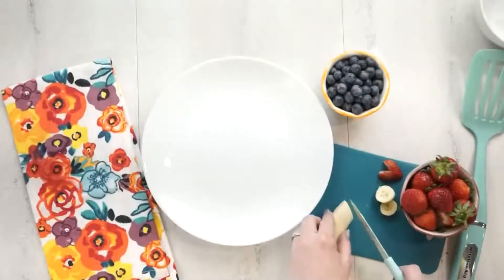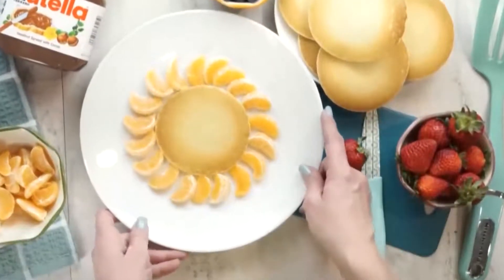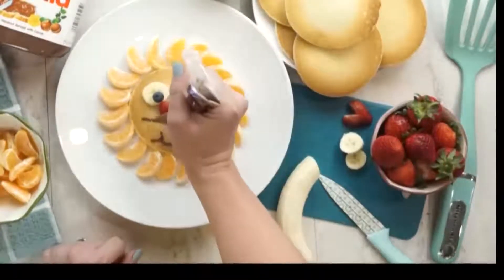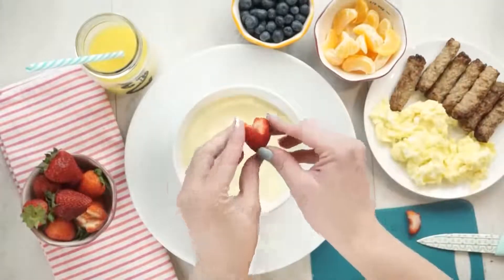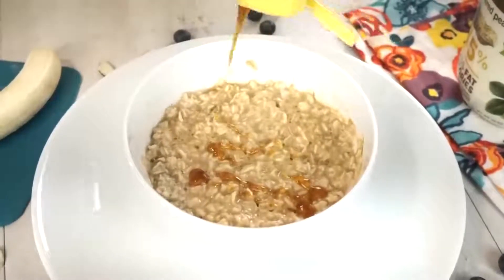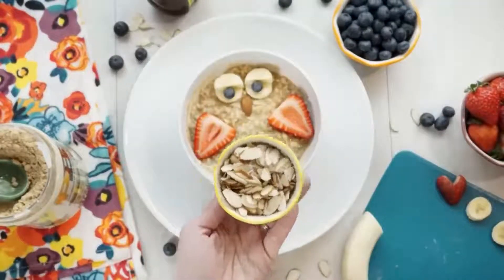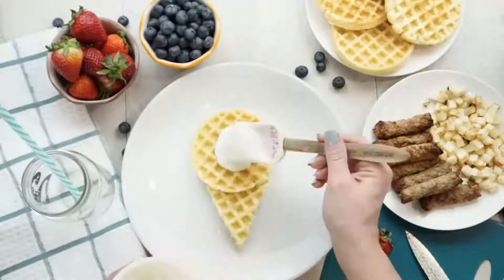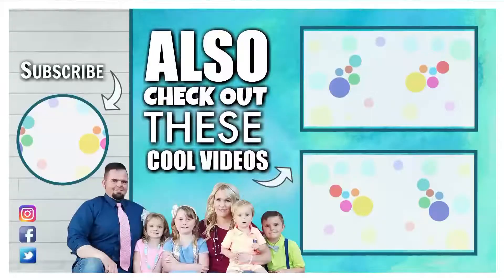20180817_CUTE BREAKFAST IDEAS for BACK to SCHOOL Quick and EASY!!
Thanks Family Fudge!